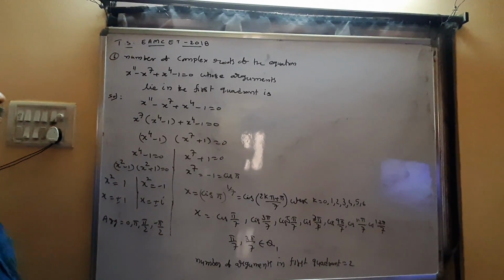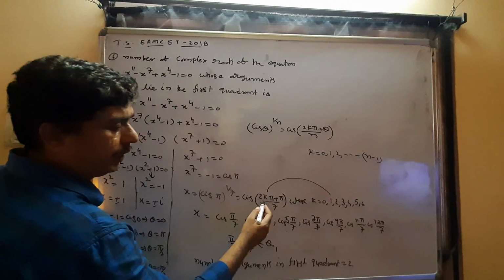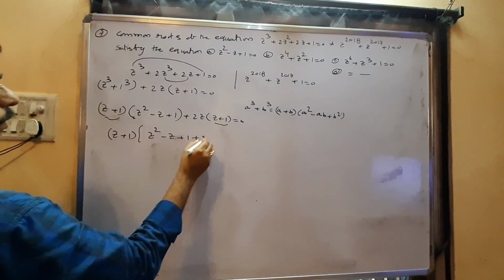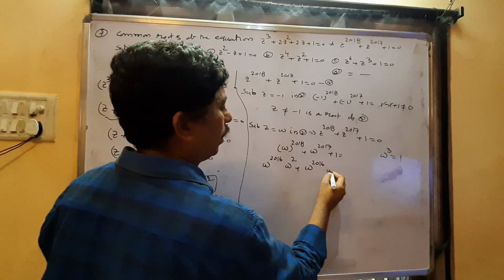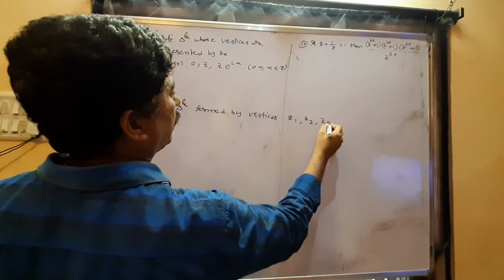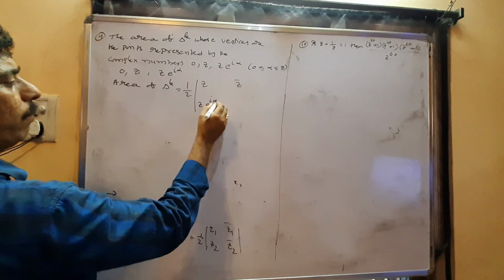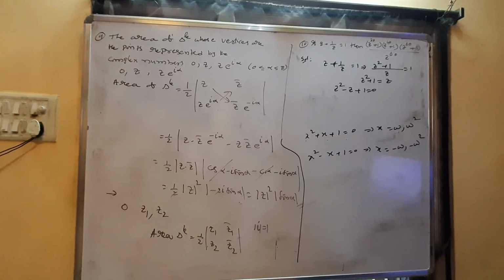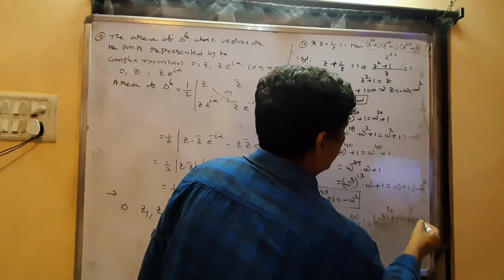Eamcet Complex numbers 2 (2018)